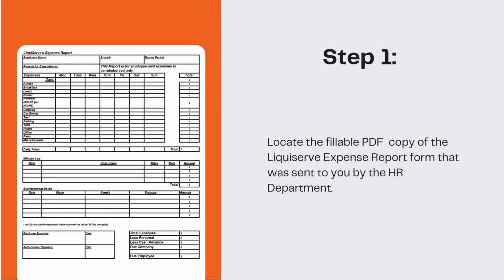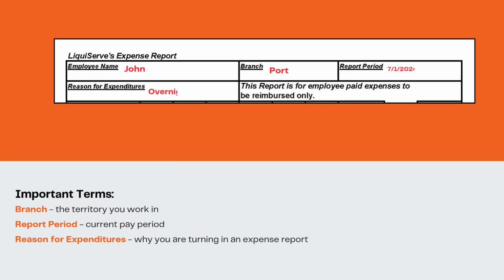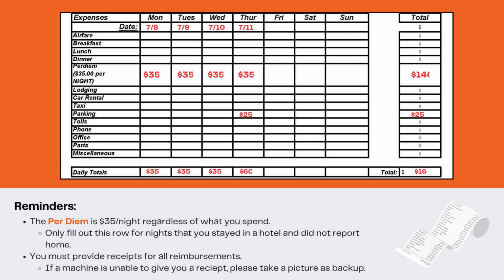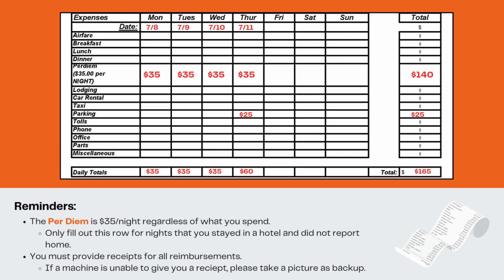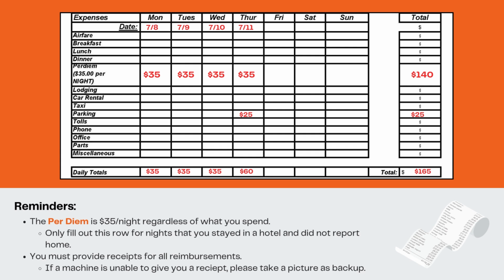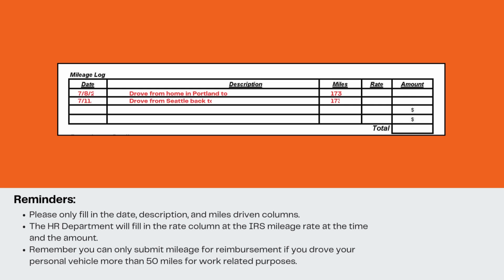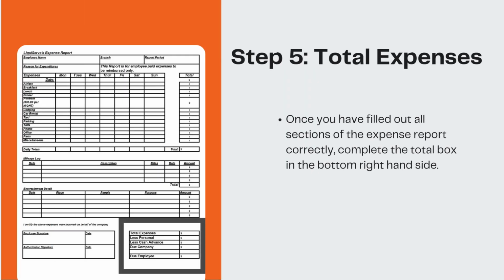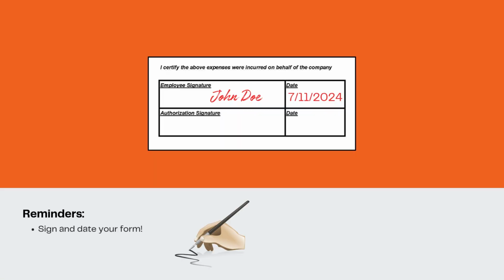Simplifying Expense Reports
This training video will show you how to correctly complete an expense report and how to successfully submit for reimbursement.